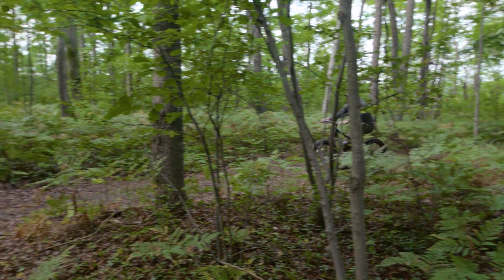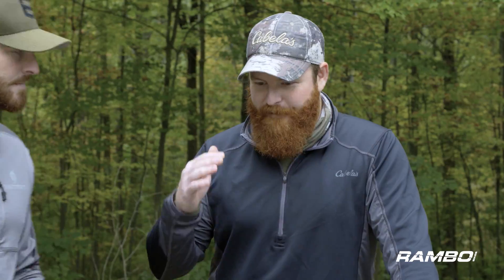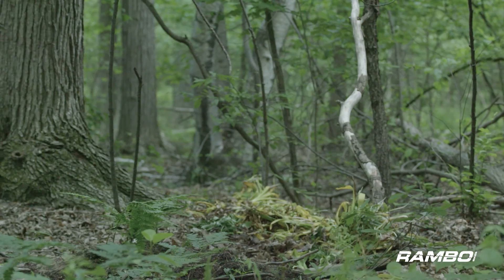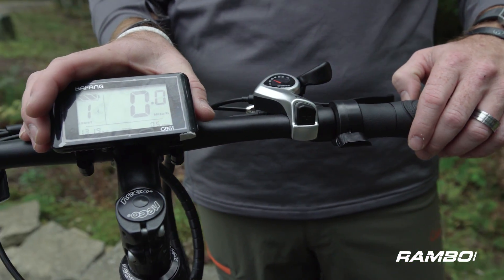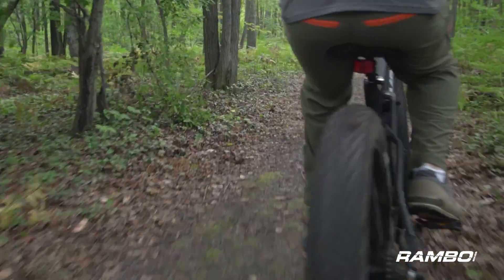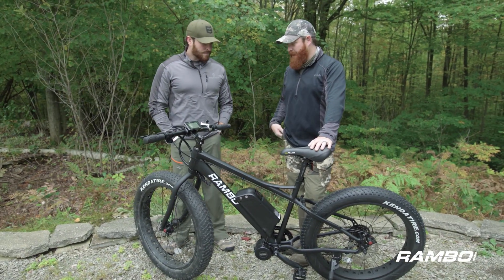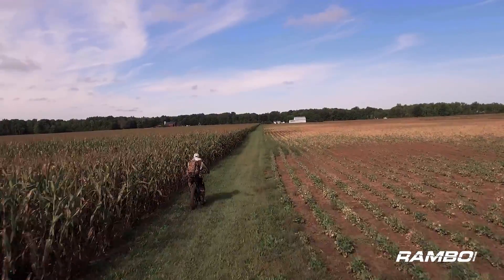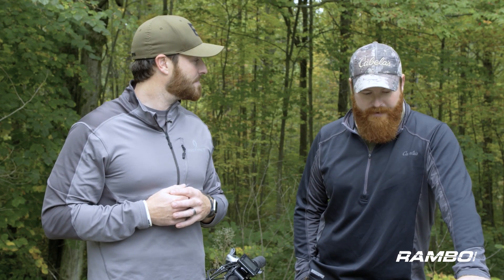Hunting Product Reviews | Rambo Bikes Review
Chris and Casey Keefer hosts of Rival Wild and Dropped, are reviewing the Rambo bike a new motorized fat tire hunting bike to hit the market. In this hunting product review, the Keefer Brothers reveal that Rambo bikes provides a solution many hunters run into. Besides being a regular pedal bike that can traverse the tough terrain of hunting properties, Rambo bikes are motorized with the most powerful electric motor available.
The Rambo bike is a quiet, portable, and fast way to your hunting stand or trail camera site. The bike goes 20 mph on electric alone and can go for an outstanding 19 miles. As Chris and Casey reveal in this Rambo bike review, the biggest problem thus far with electric motors in use for hunting application is battery life. 19 miles is a far distance, but even when the power dies, you can still pedal, providing a solution to any potential problems a hunter may face.
The bike is loaded with features besides the motor making it not only an effective fat tire hunting bike, but a fun one as well!